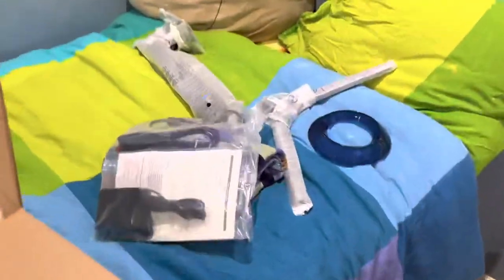Test Out The Samsung Odyssey G4